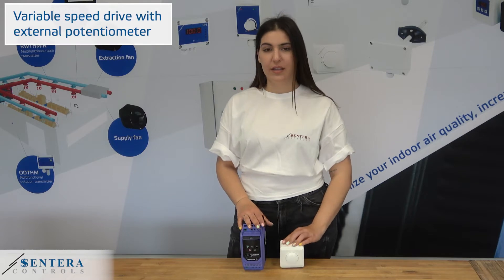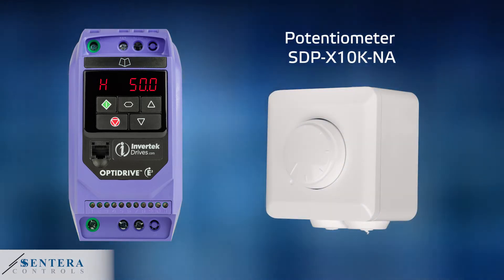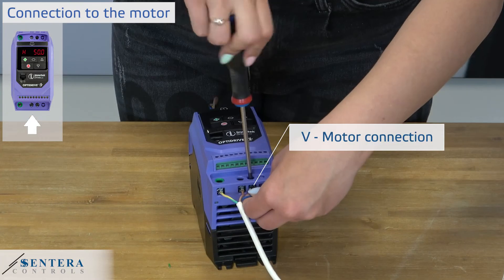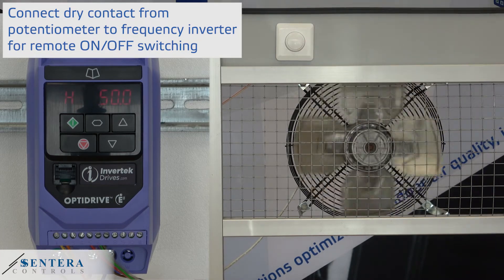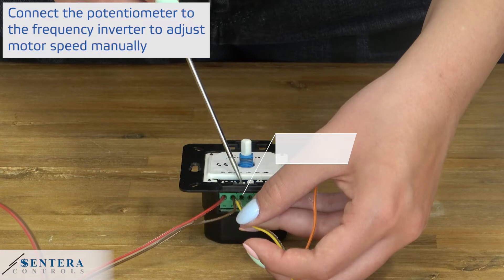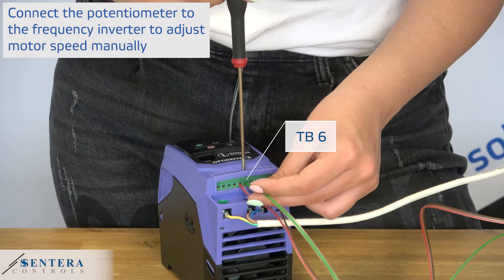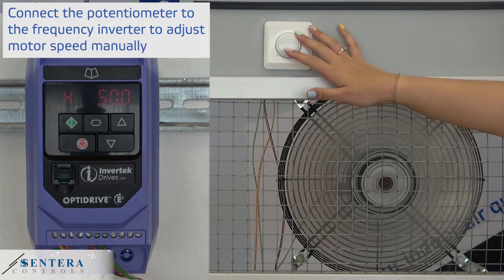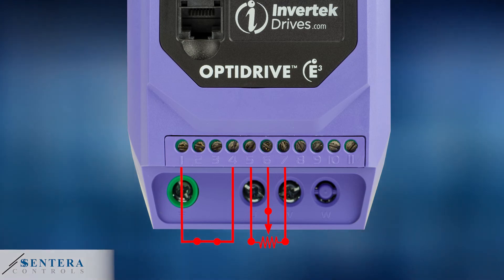Remote controls for frequency inverter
Variable speed control for AC fans with single-phase motor. The potentiometer allows surface mounting or flush mounting. Fan speed can be manually set via the remote potentiometer. This potentiometer has a dry contact output to remotely start or stop the motor.